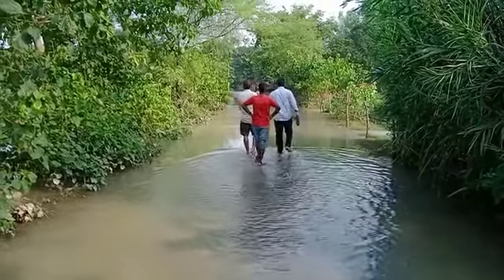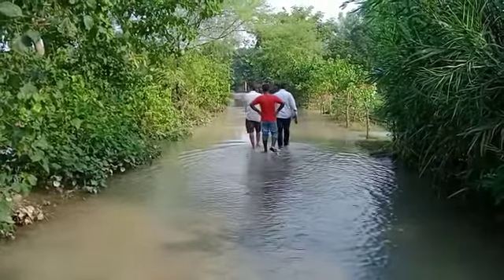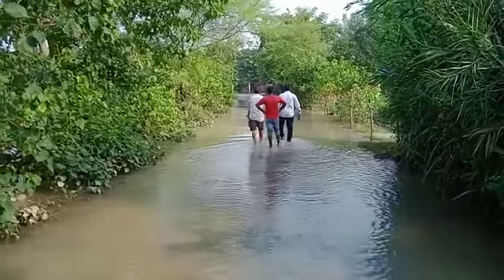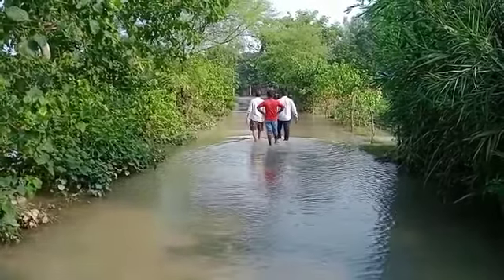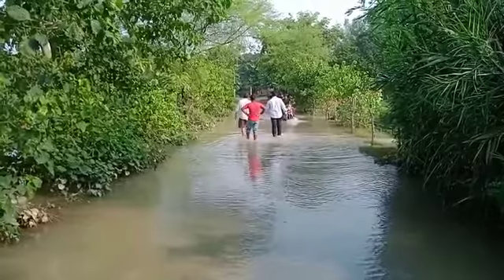बहराइच में घाघरा ने फिर मचाई तबाही/ बाढ़ से प्रभावित हुए सुजौली के दो दर्जन गांव